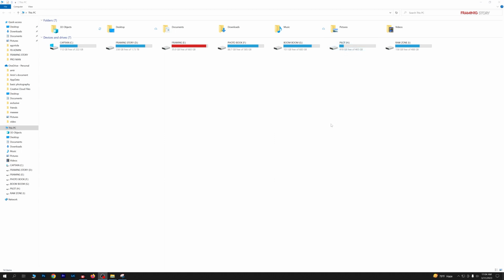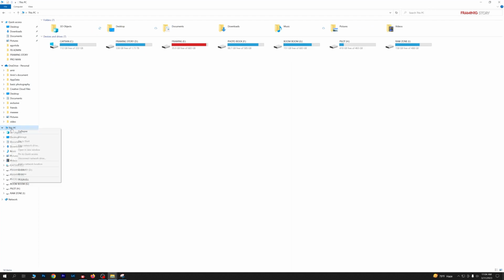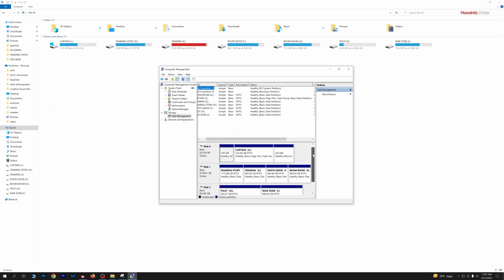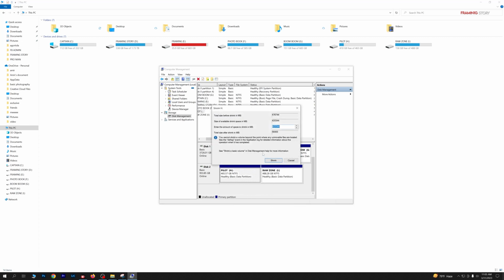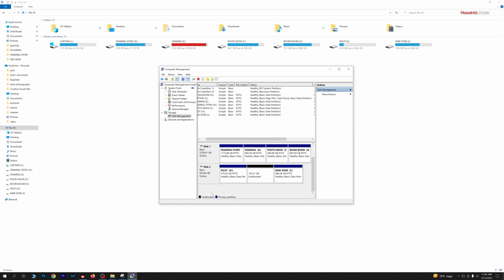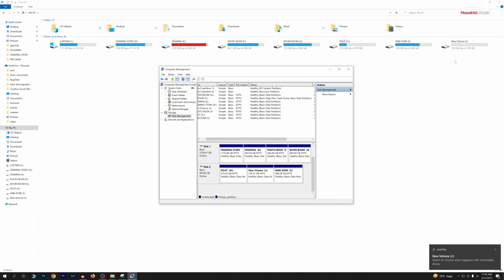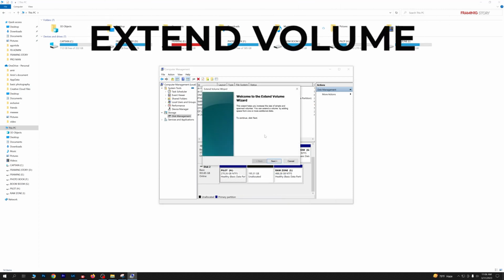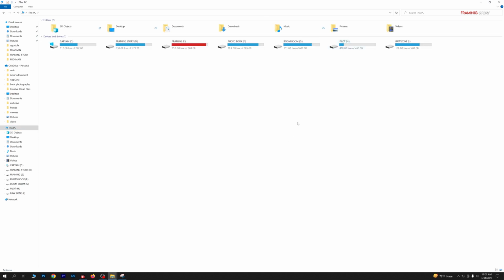How to create Partition on Windows 10 & 11 without software | Partition Hard Drives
In this video, we will see how to make partition, extension, deleted, divided in the hard drive on a Windows PC. Disk partitioning is essentially separating the hard disk into different sections or parts for storage. If you want to try a new operating system without overwriting your main Windows drive, you can do this by partitioning the hard drive.